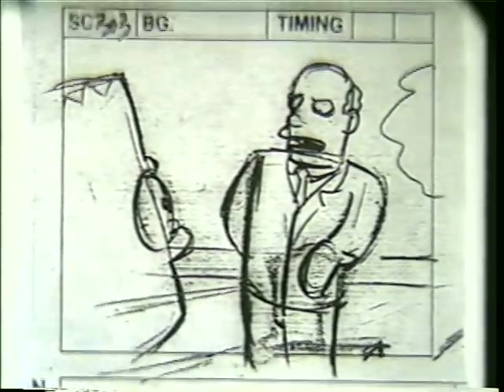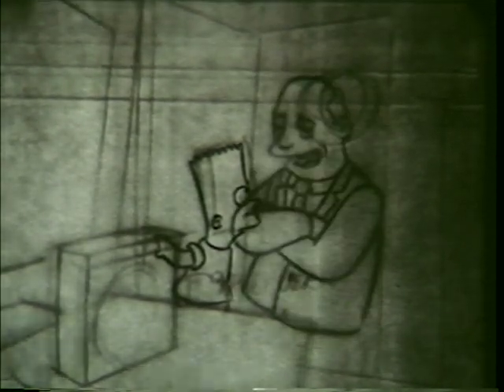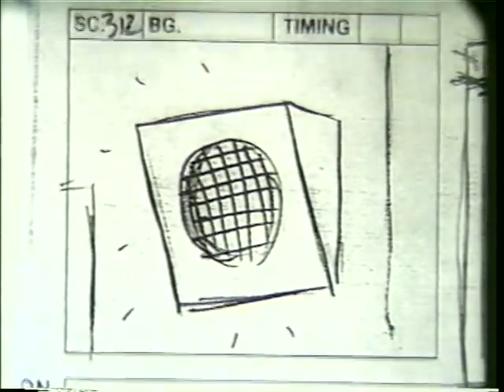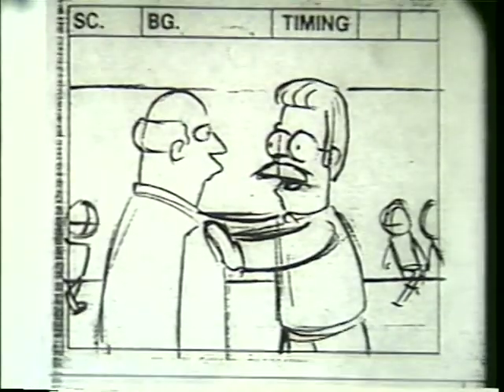The Simpsons Season 5 Bonus Material - Sweet Seymour Skinner's Baadasssss Song Animatic (Track 1)